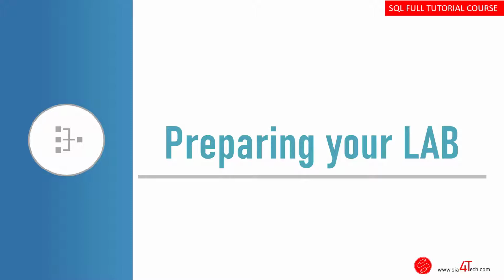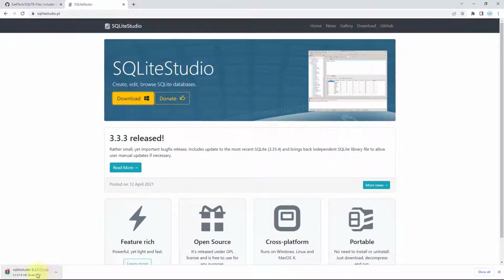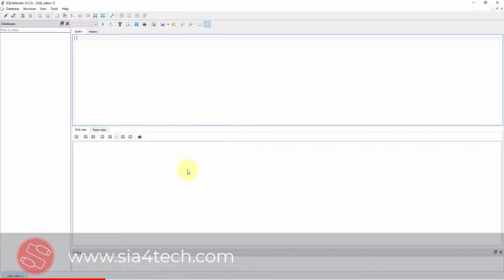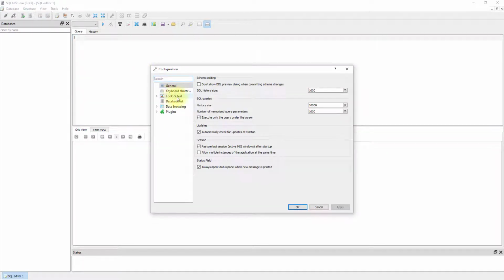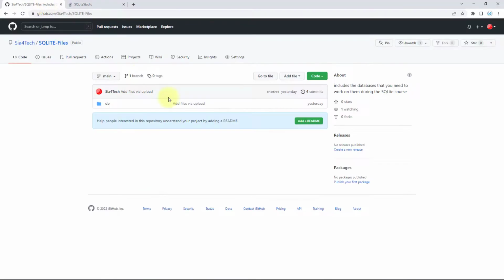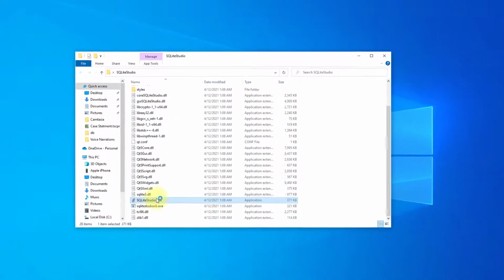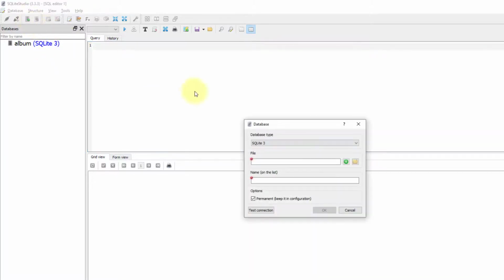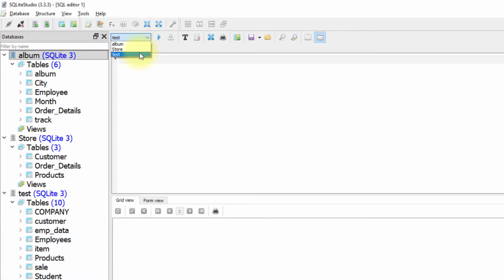01. Preparing your lab For SQL Tutorial course: A Step-by-Step Guide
Welcome to our comprehensive SQL Tutorial Course! In this video, we'll walk you through the essential steps to set up your lab environment, ensuring you're ready to dive into the world of SQL.

🛠️ What You'll Learn:

Downloading SQL Lite Studio: We'll guide you through the process of downloading and installing SQL Lite Studio, a powerful and user-friendly tool for managing your SQL databases.

Configuring SQL Lite Studio: Learn how to configure SQL Lite Studio to optimize your learning experience. We'll cover key settings to enhance your workflow and make your SQL journey smoother.

Obtaining the Sample Database: No SQL tutorial is complete without real-world examples. Discover how to acquire a sample database that will serve as the foundation for your hands-on learning experience.

Importing Data to SQL Lite Studio: Follow along as we demonstrate the steps to import the sample database into SQL Lite Studio. This crucial step ensures that you have a fully functional database to work with during the course.

🚀 Why Watch This Video:
Whether you're a beginner or looking to refresh your SQL skills, proper setup is key to a successful learning experience. Our step-by-step guide empowers you to set up your lab efficiently, so you can focus on mastering the SQL language.

👩‍💻 Who Should Watch:

Students and professionals eager to learn SQL.
Beginners looking to understand the fundamentals of database management.
Anyone wanting a hands-on approach to learning SQL.
🎓 Get Ready to Master SQL:
Equip yourself with the tools and knowledge needed to succeed in our SQL Tutorial Course. Follow along, and let's embark on this learning journey together!

(0:00) Introduction.
(0:16) Download the SQLite Studio software.
(1:30) Configuring the SQLite Studio, and changing font size of the codes.
(2:00) Download Sample Databases.
(2:35) Connect SQLite Studio with the downloaded sample databases.